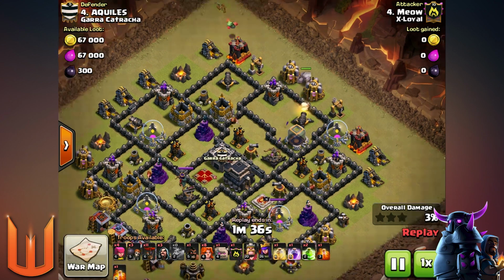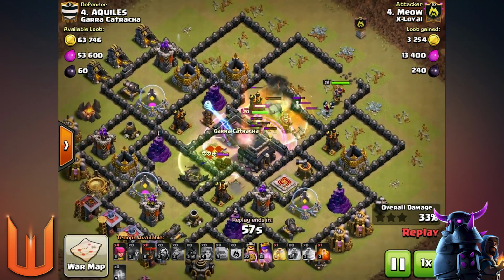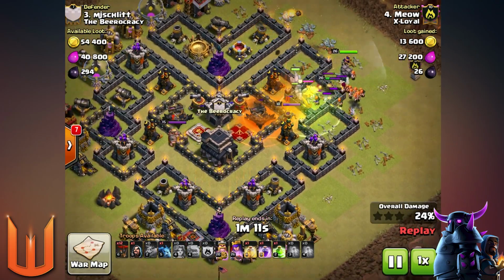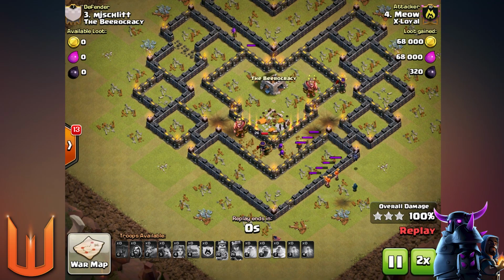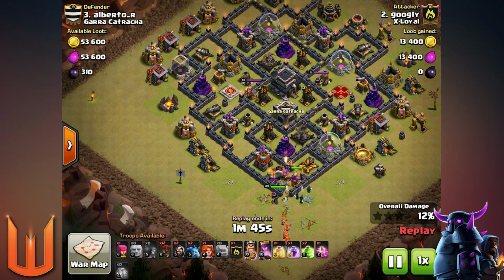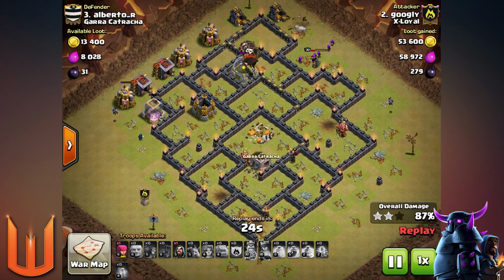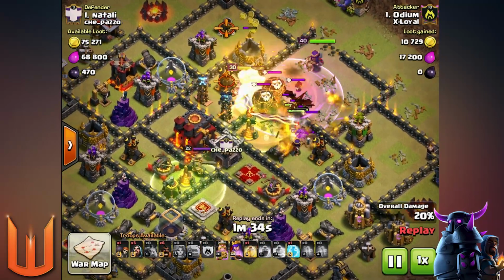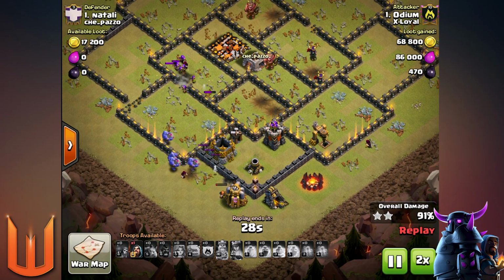Epic GOVALO TH9 3 Star Attack Strategy Double Jump Spells + New Update Hype | Clash of Clans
Let's see some awesome Govalo TH9 3 Stars and discuss some New Update Hype plus special attack at the end.
Chat to me by downloading Bindle on this and search for Wickedarmy and request to join my chat room along with X-Loyal Members. I'm so excited to be able to find another awesome way to connect with you guys!